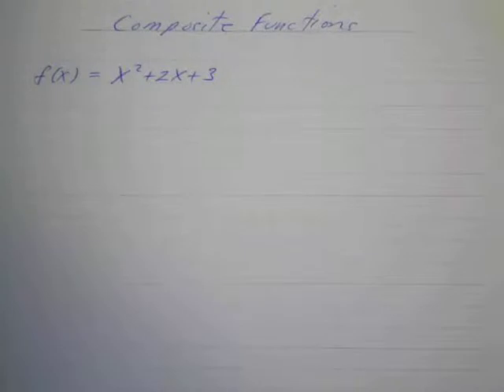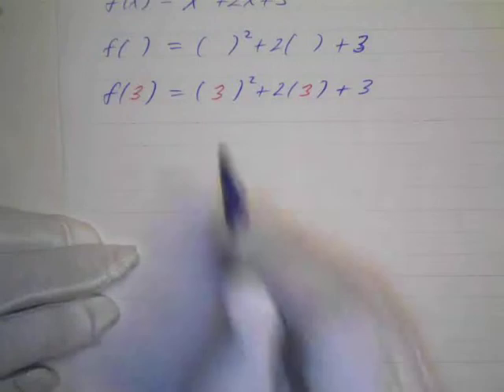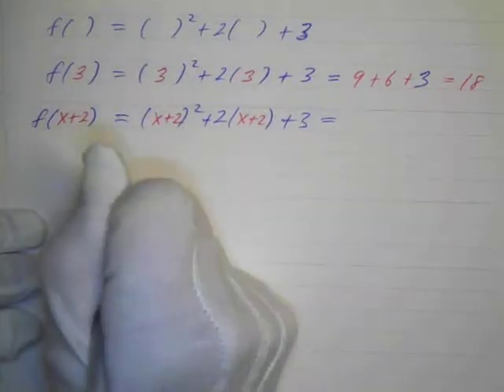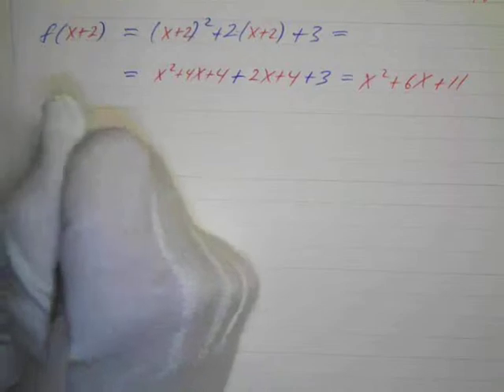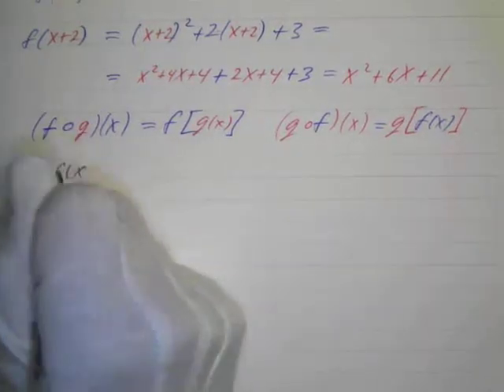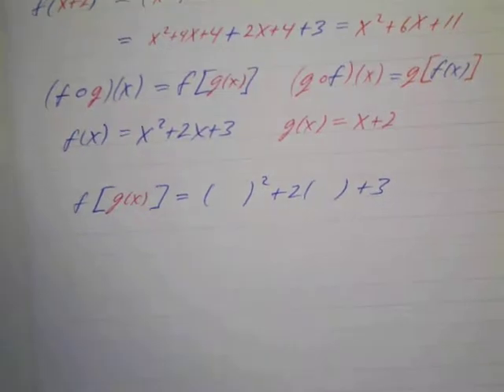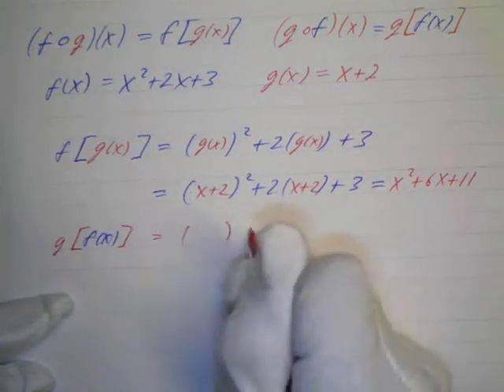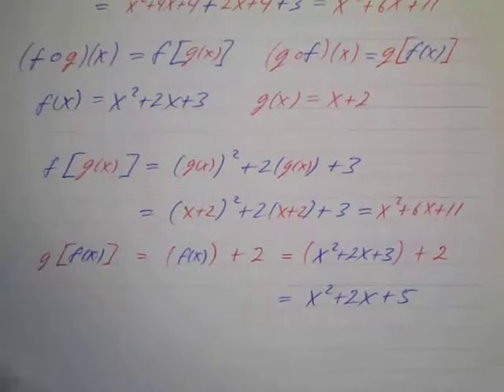Composite Functions 2